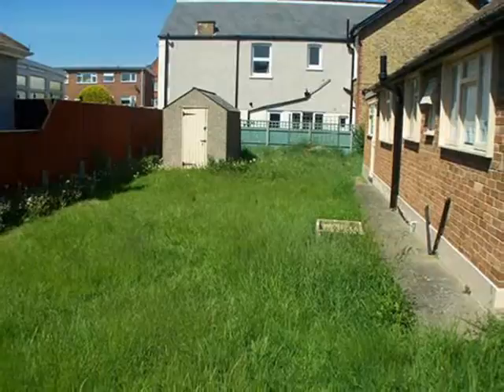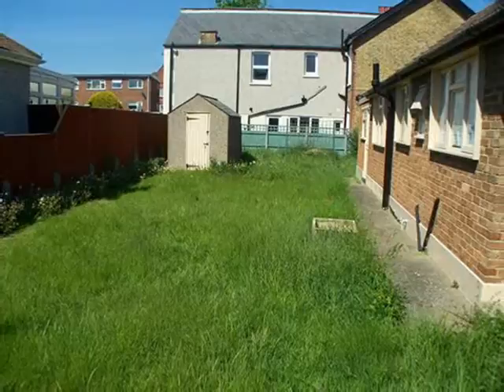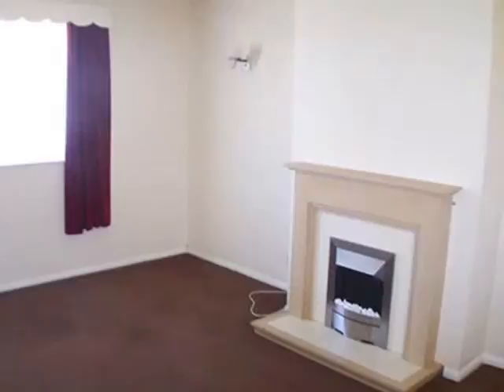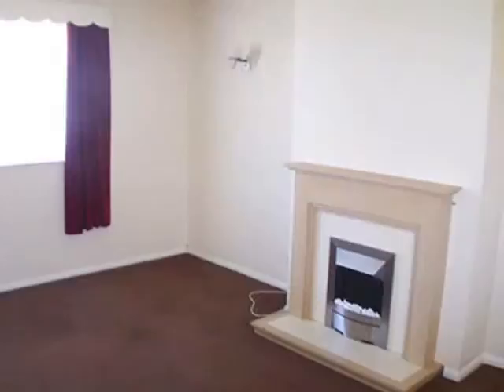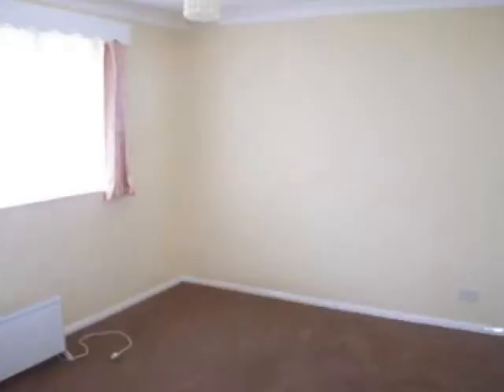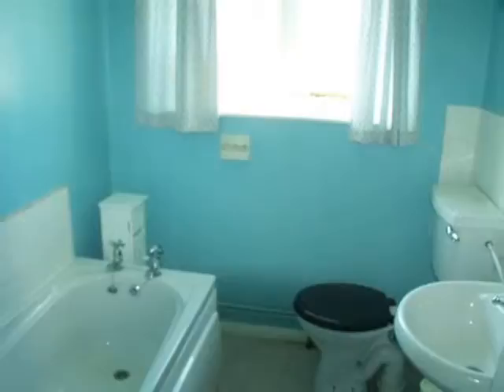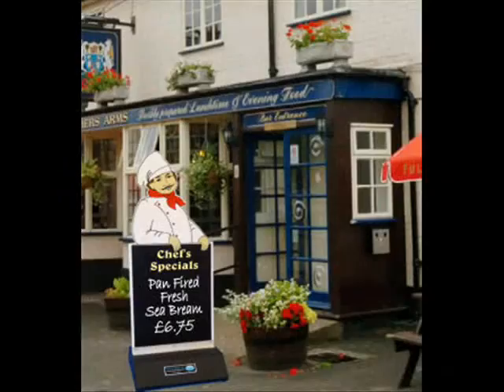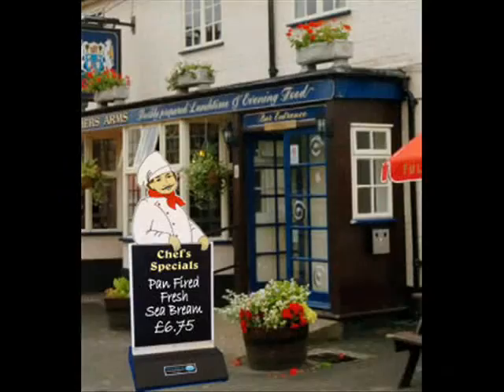8 Mickleburgh Hill, Herne Bay, Kent - £230,000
Are you looking for a large bungalow with wonderful gardens to enjoy and that is situated very close to local shops and with bus stops very close by? If you are then this 2 bedroom detached bungalow situated very close to the town centre should be at the very top of your list. The gardens wrap around the bungalow and provide a lovely suntrap rear garden and a large side garden that could be used for extending the property, subject to the necessary permissions. There is a garage to the other side and the bungalow is being offered for sale with no forward chain, so if this is something that might be of interest please contact us to arrange a viewing.